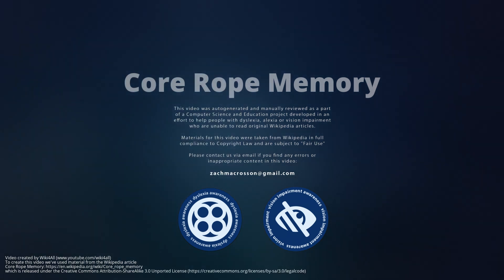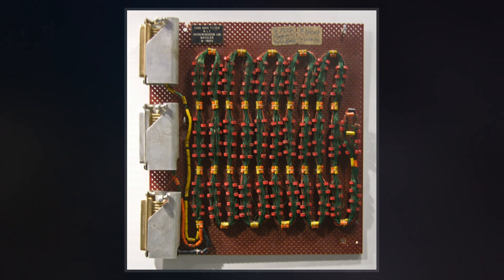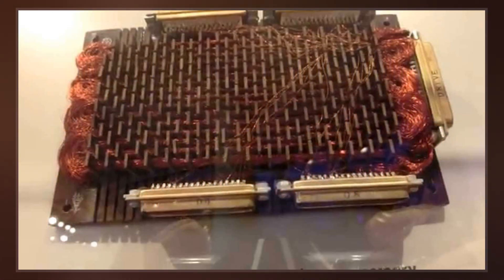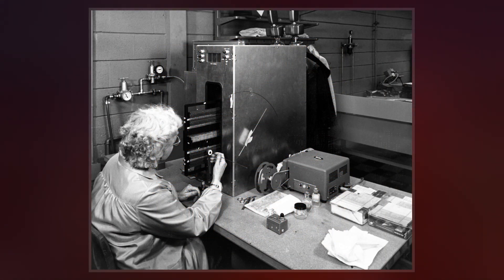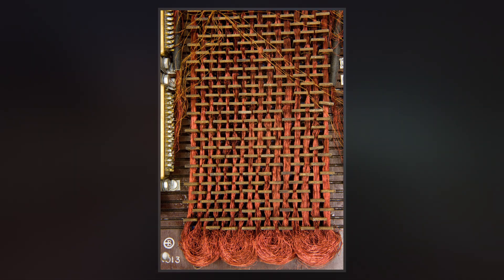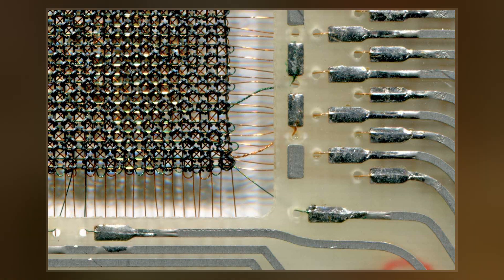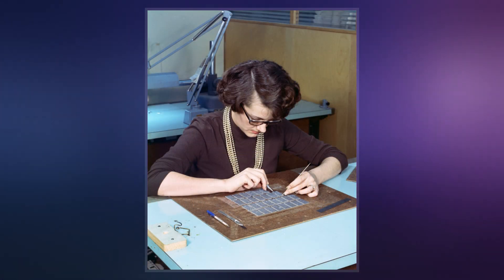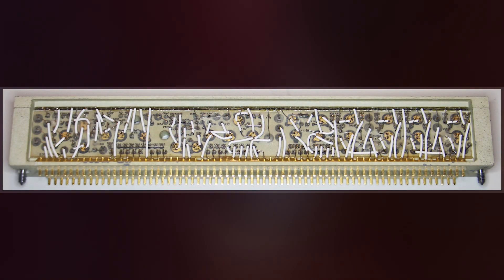Core Rope Memory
Core rope memory is a form of read-only memory  for computers, first used in the 1960s by early NASA Mars space probes and then in the Apollo Guidance Computer  and programmed by the Massachusetts Institute of Technology  Instrumentation Lab and built by Raytheon.